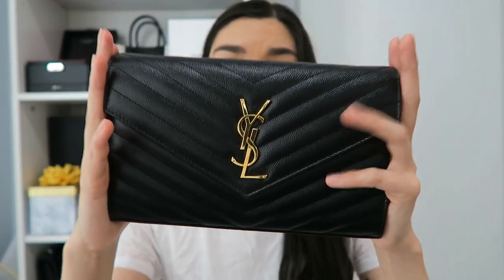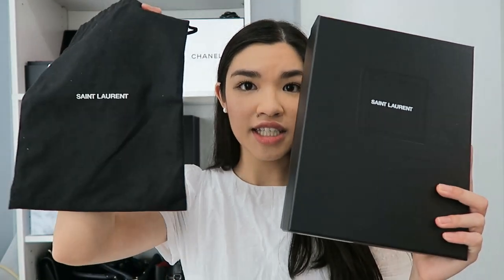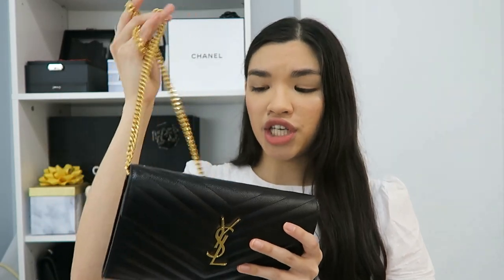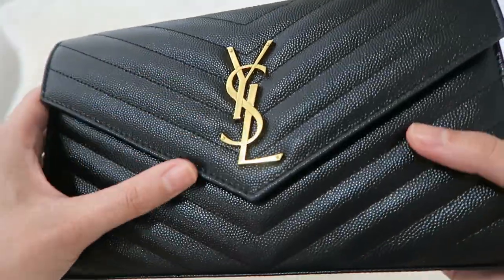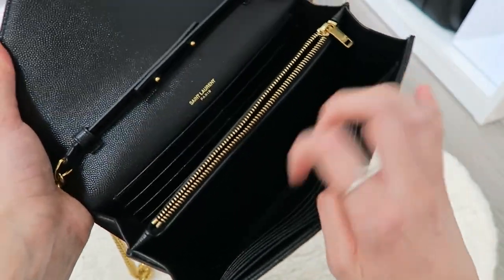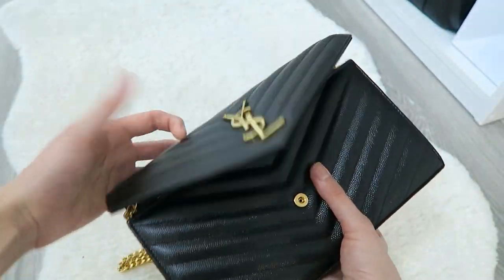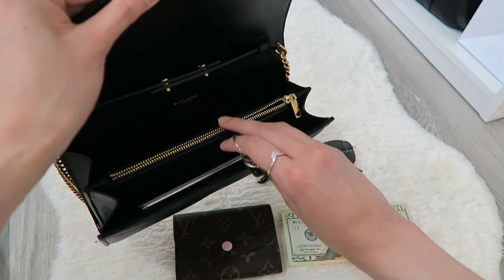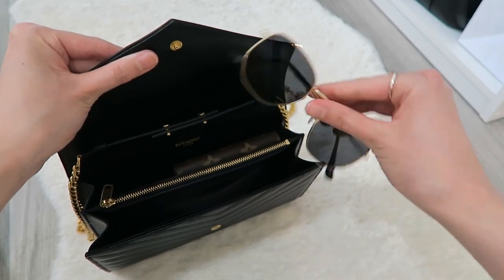YSL SAINT LAURENT WALLET ON CHAIN | Review + What Fits Inside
Hey guys!

Today I will be reviewing the YSL Saint Laurent Wallet on Chain in the large size. I will be giving you a 1-year update, show you what fits inside and what are the 4 wears I love wearing this bag. Hope you enjoy and do let me know if you have any questions!